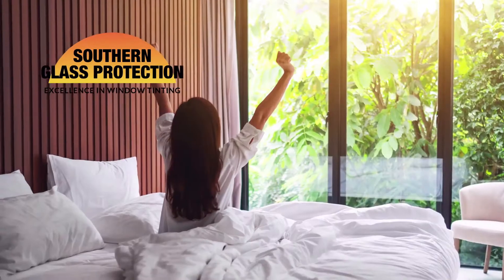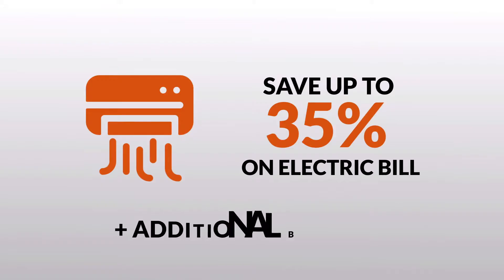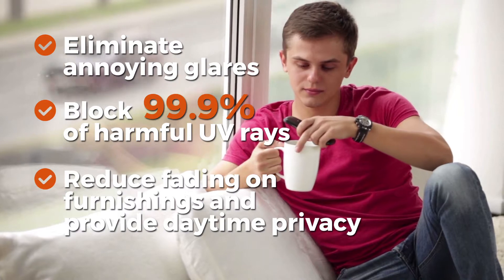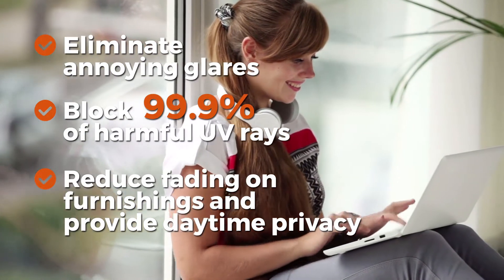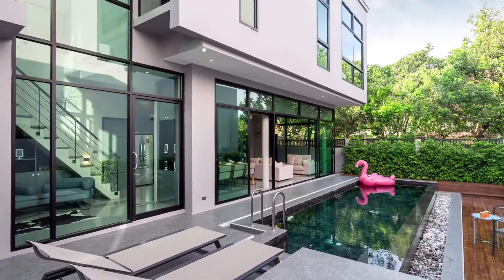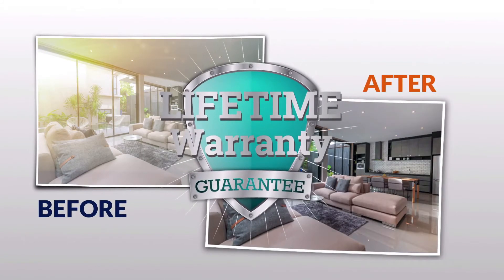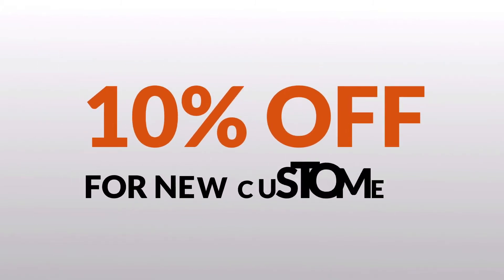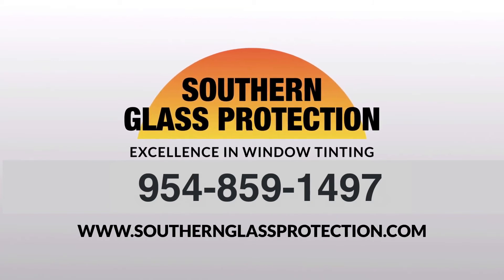Residential Window Tint Coral Springs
Specializing In Window Tinting For Home And Office Windows Only, Since 2000!
* Serving All of South Florida.
* 100% lifetime transferable warranty (covers labor & material)
* Select pro dealer status in South Florida
* Installations in hours, not days!
* Over 20 Years in Business, Family-Owned and Operated

Residential window tinting done right!
From start to finish, your residential window film tint installation will be done by professionals who specialize in Residential and Commercial window tinting, not car tint!  Your project will be completed in a fraction of the time of most home and energy improvement upgrades. In addition to that, your job will be completed in hours not days. In fact, there is no interruption to your daily household or business activities and your newly coated window film properties are in full effect upon your project’s completion.

Privacy Window Film & Tint
With over 500 privacy and decorative options, from gradients to frosts to patterns, LLumar iLLusions decorative window film offers style and privacy at a fraction of the cost of etched glass. Change designs as often as you change your mind!